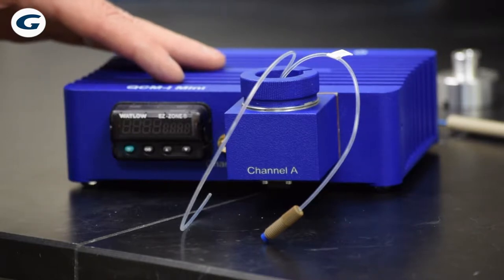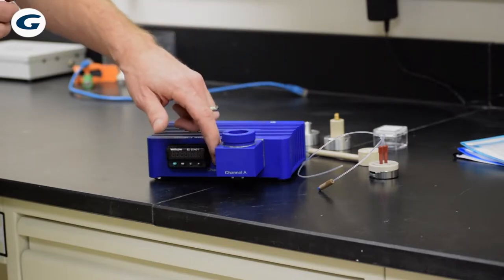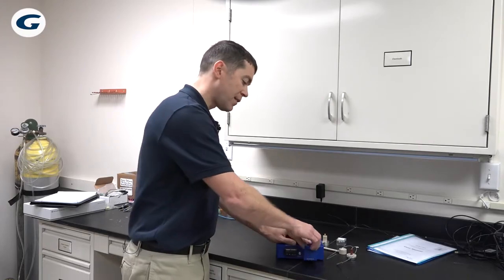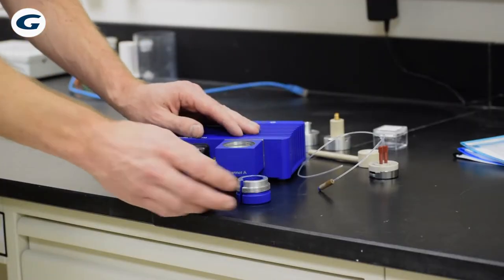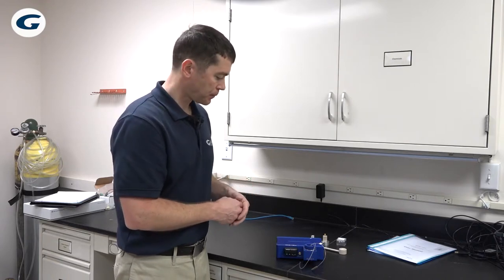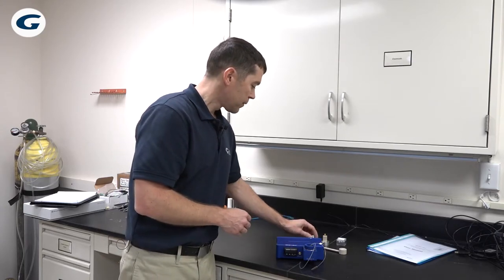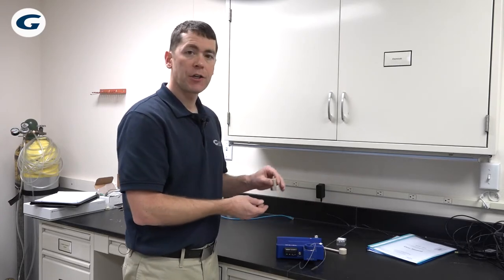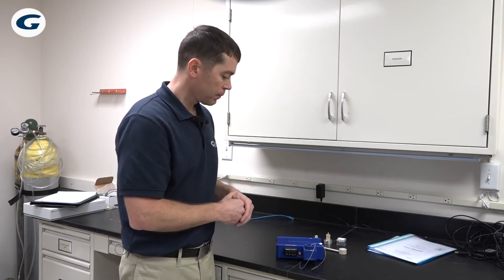QCM-D Quartz Crystal Microbalance (QCM) with Dissipation QCM-i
QCM-D, a Quartz Crystal Microbalance with Dissipation, the QCM-I Mini with Impedance is a high-sensitivity mass sensor which measures the change in frequency and dissipation of a quartz crystal resonator and any adsorbed film.  QCMs are useful in any number of applications - biosensors, chemical sensors, corrosion, polymer films, nanoparticle films, etc. Changes in frequency as well as dissipation give information relating to changes in mass or elasticity of films.